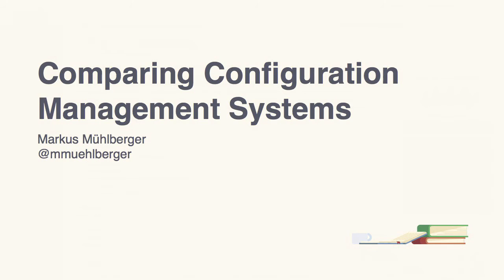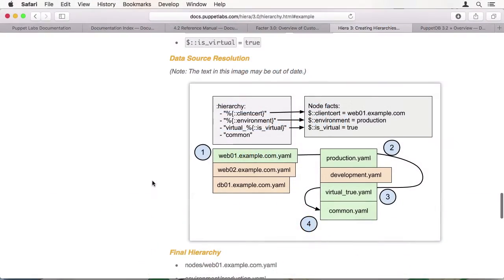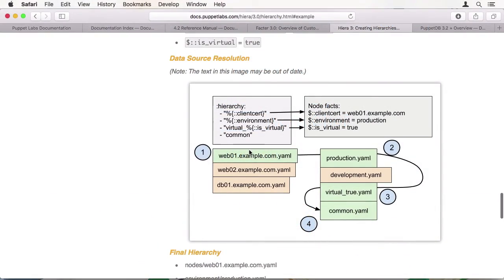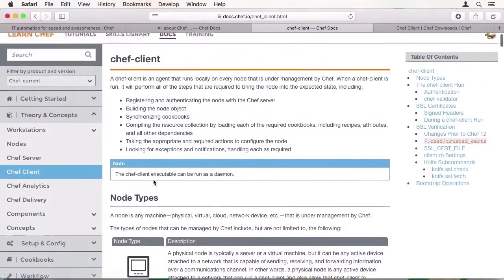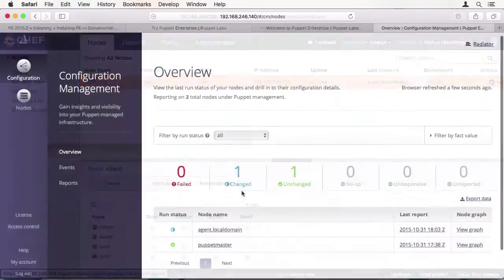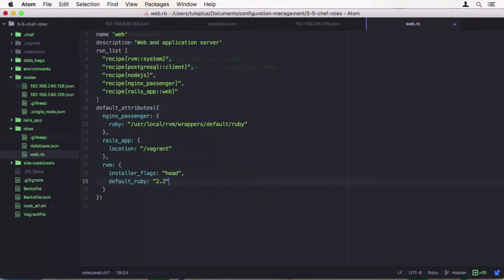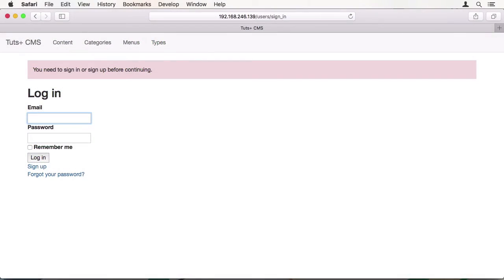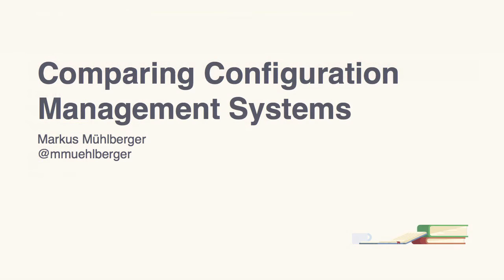Puppet vs. Chef: Comparing Configuration Management Systems: Introduction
Lesson 1 of 14, a Tuts+ course on Puppet vs. Chef: Comparing Configuration Management Systems taught by Markus Mühlberger. Become a Tuts+ member to get access to hundreds of new courses and eBooks!